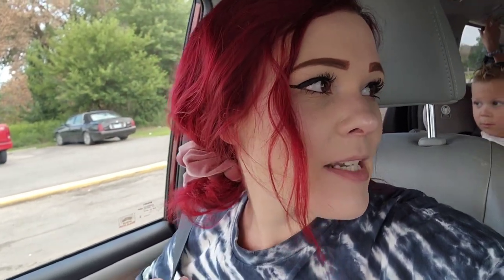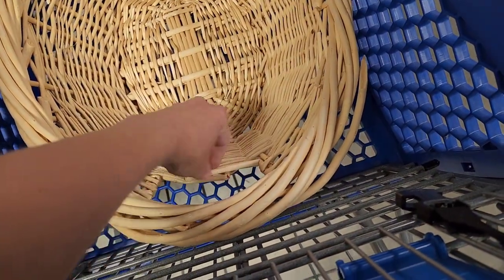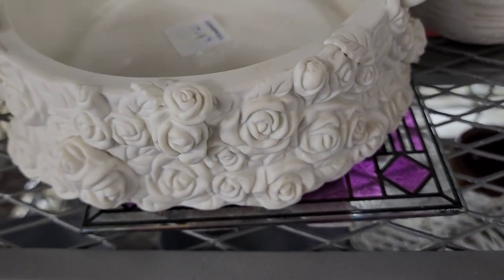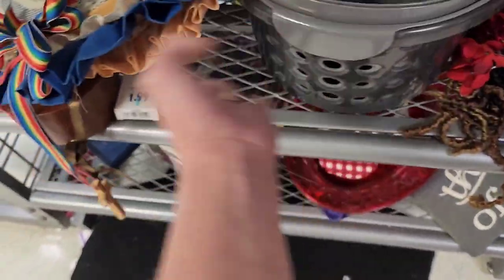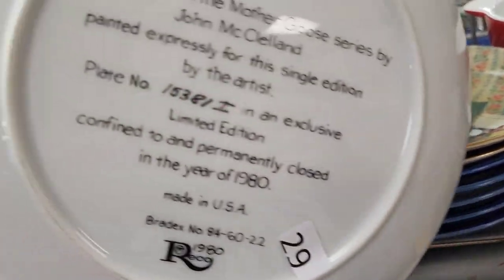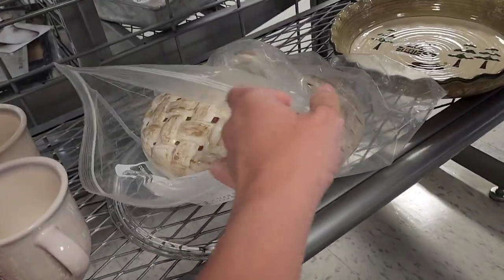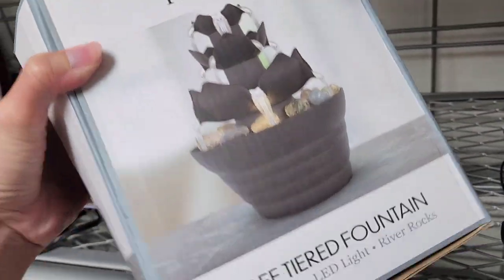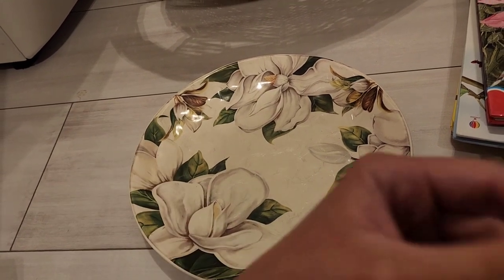I'm Glad I Checked Before I Left! Goodwill Thrifting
Happy Friday Yall! Today we are at goodwill and I found a few great pieces for resell and some for myself. Let me know what you think.